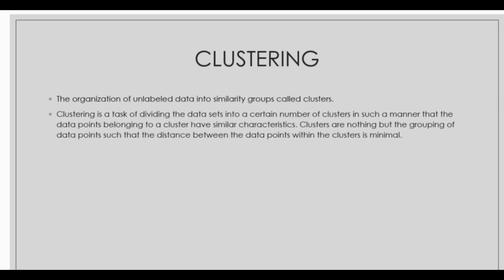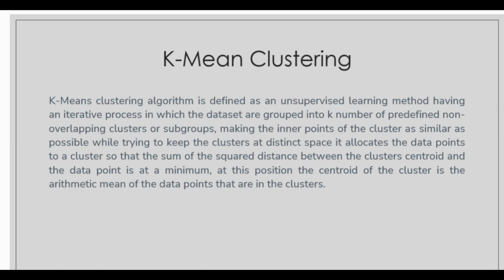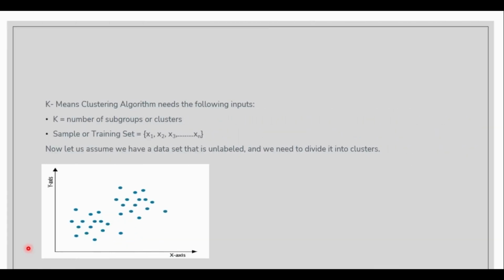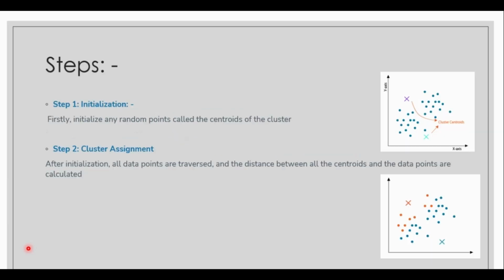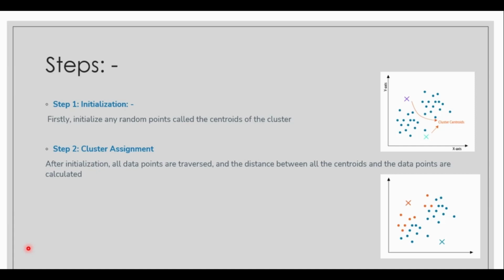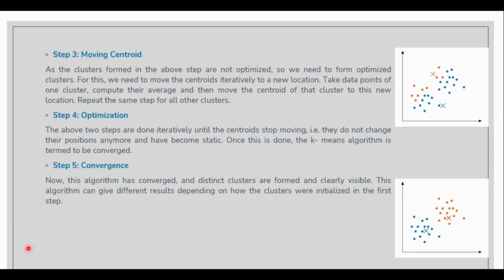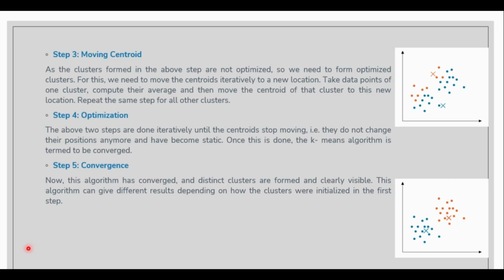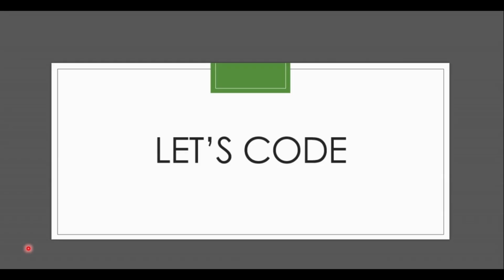K-MEAN CLUSTERING ALGORITHM AND CODE IN PYTHON